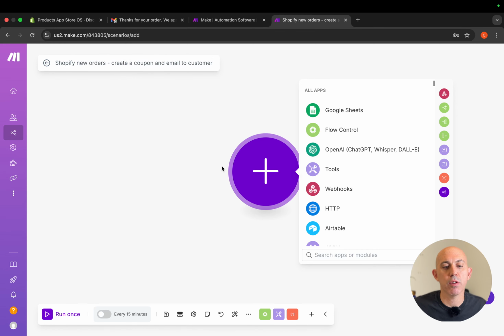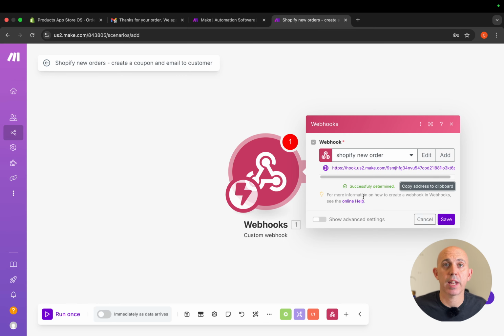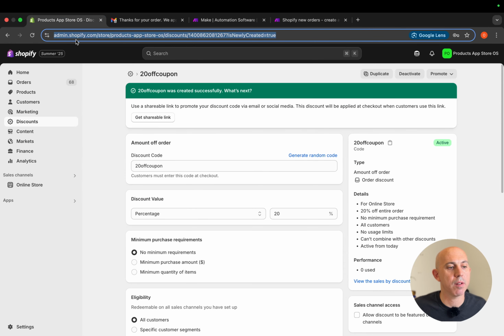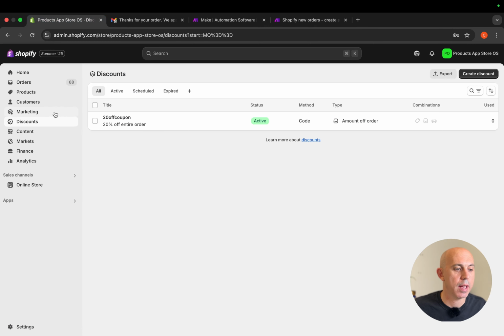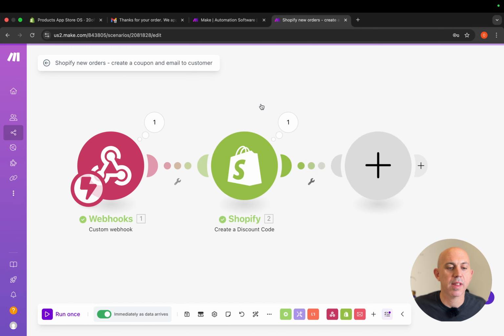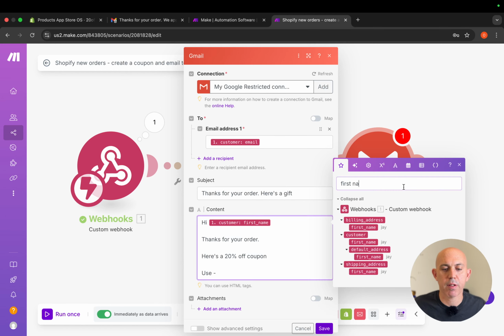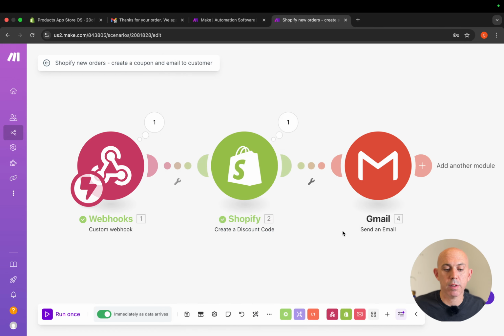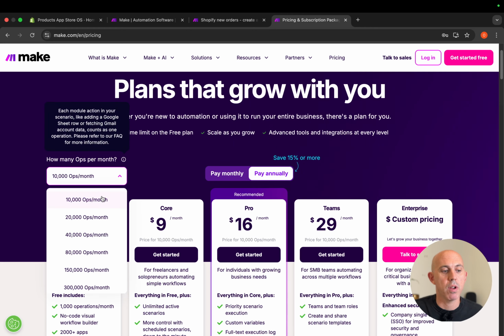Automate Shopify: Send Coupons Right After Orders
We'll use Make.com, a powerful automation platform that simplifies the entire process without needing a developer. This easy, cost-effective method helps you instantly send personalized coupons, boosting customer satisfaction and encouraging repeat purchases.

Here's what we'll cover step-by-step:

- Creating Shopify webhooks to track new orders

Automate your Shopify store today and enjoy hassle-free, immediate coupon delivery that keeps your customers coming back!

substring(md5(uuid); 0; 8)